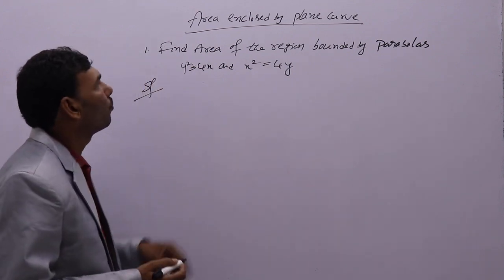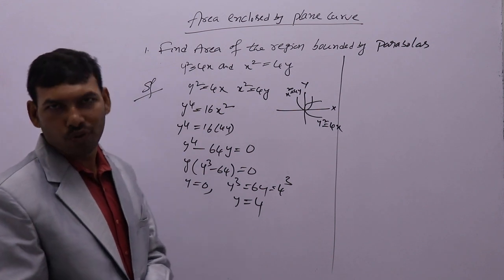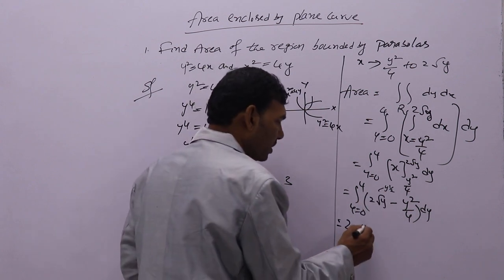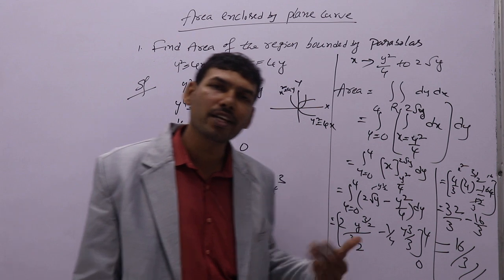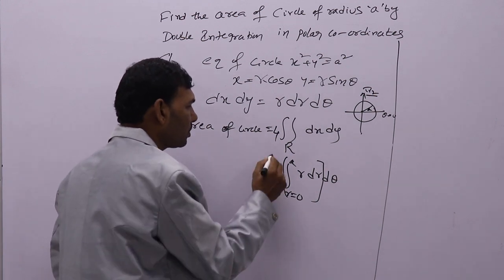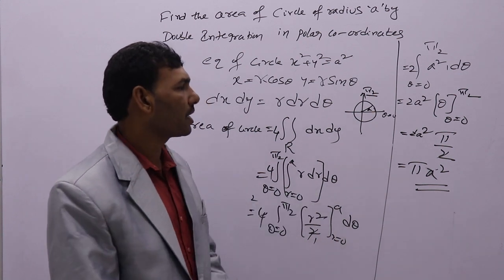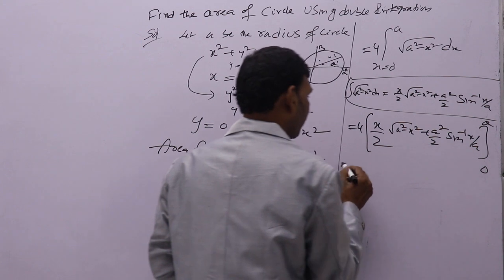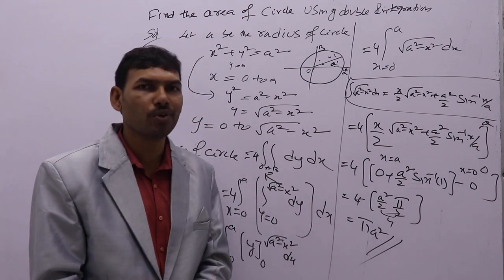Finding Areas using Double Integration@VATAMBEDUSRAVANKUMAR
for engineering maths related notes and PDFs